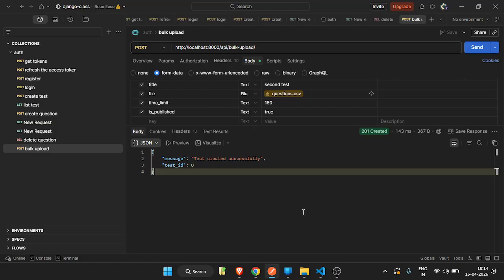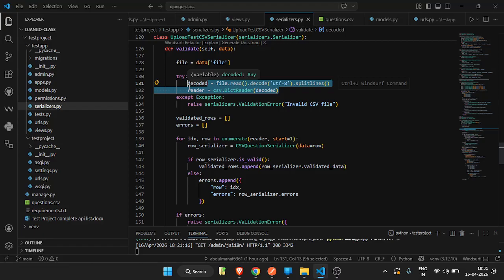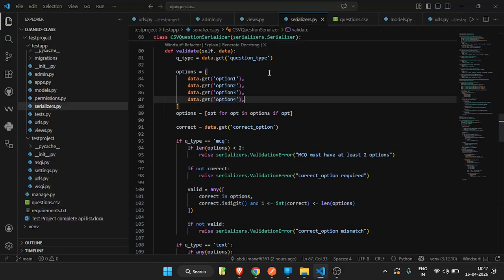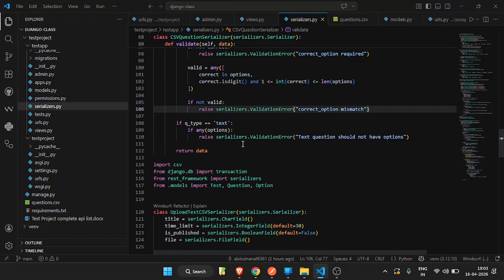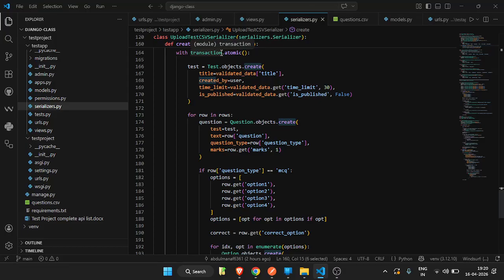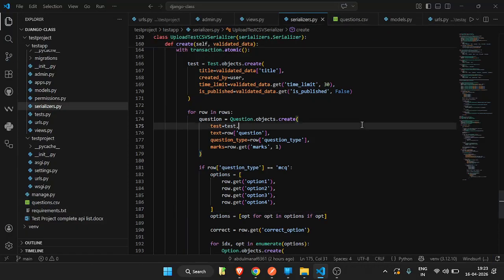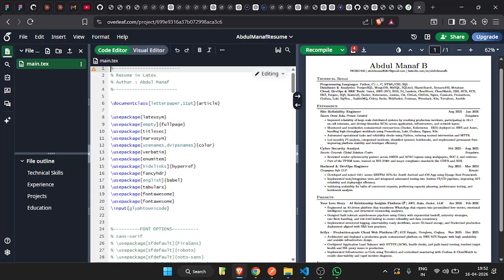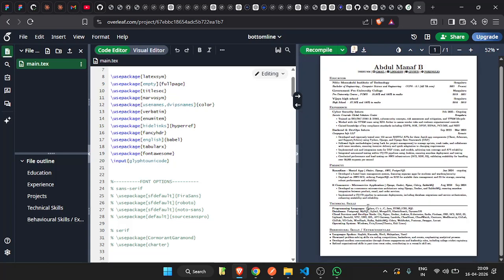class day 23